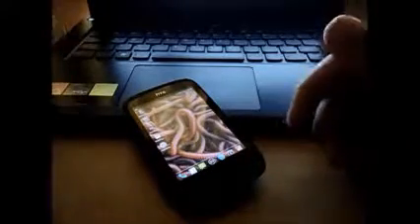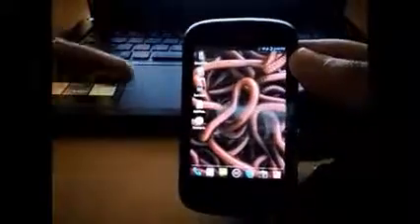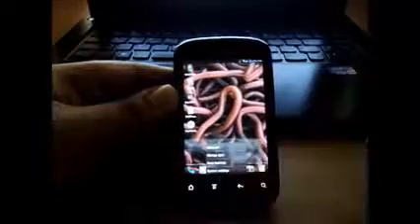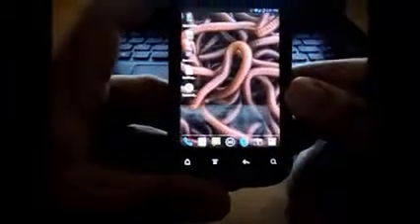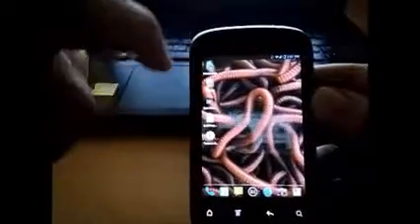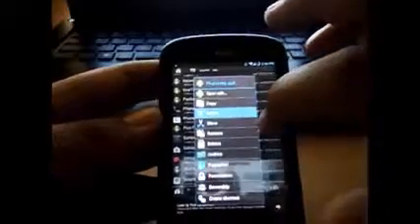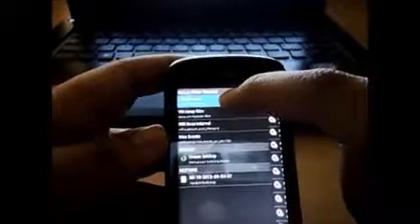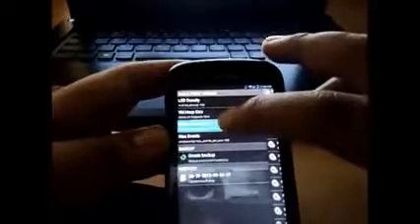Top 10 Apps That Require Root-PART 1